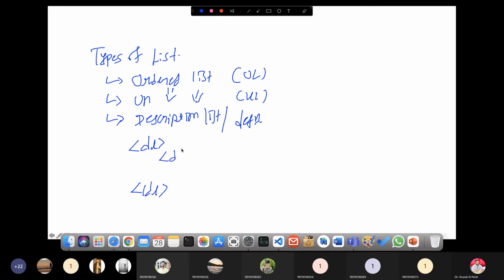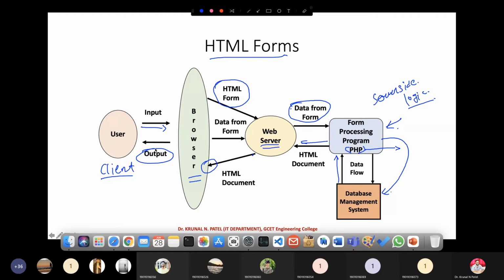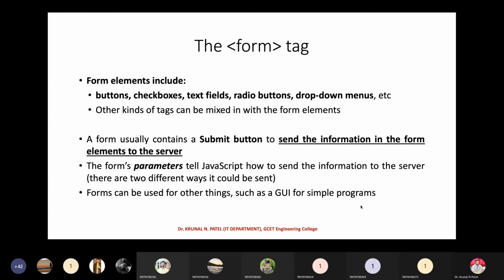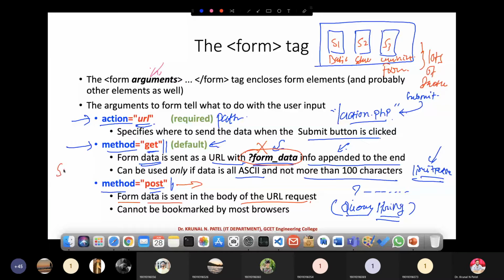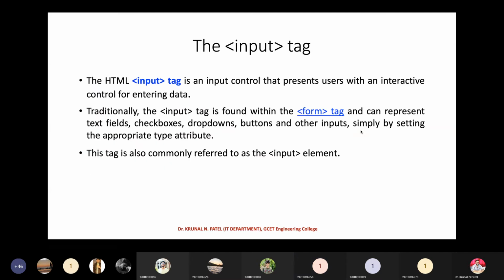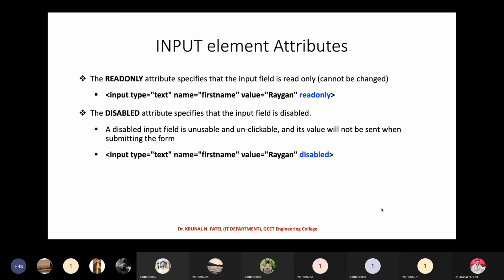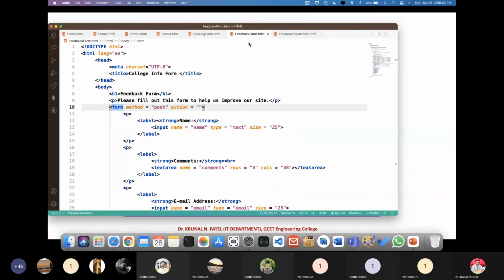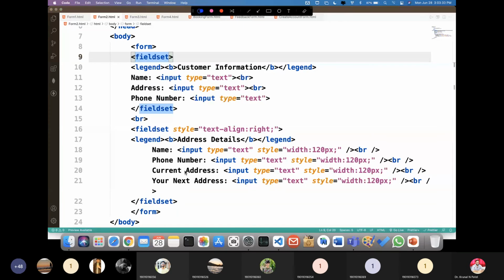Full Stack Web Development -Lecture10-HTML Tutorial -Form Tag & Input Tag with all attributes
In this video you will learn Different types of List and Table tag with example
web development
web developer
website development
html course
web development training
Mean stack
Mean stack
web development
front-end development
back-end development